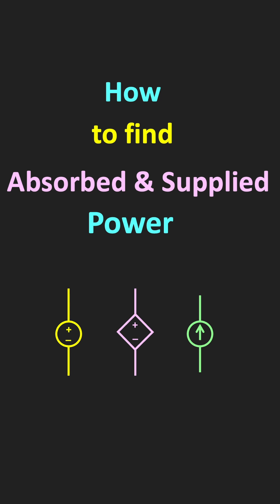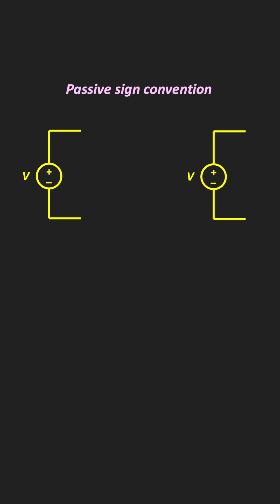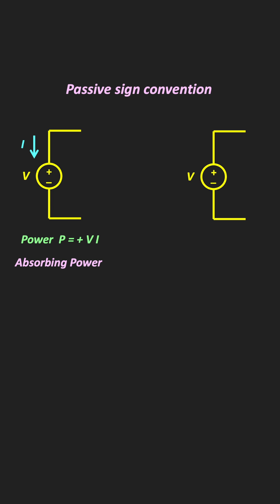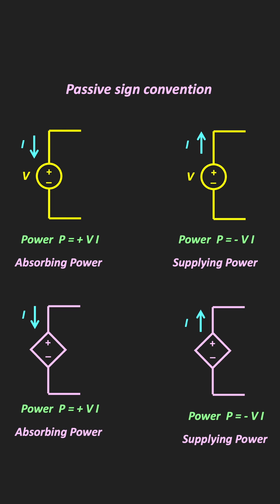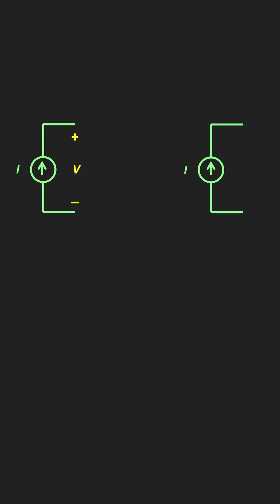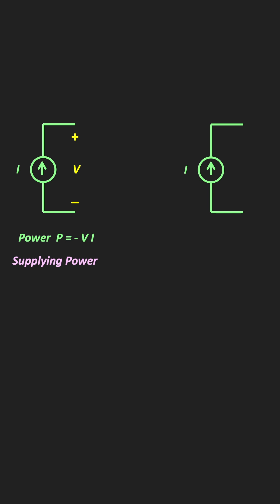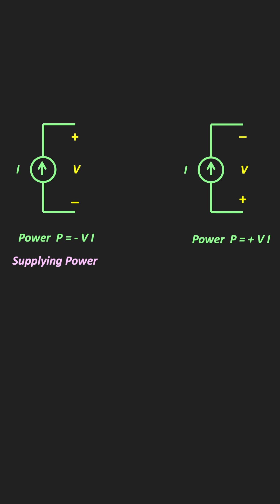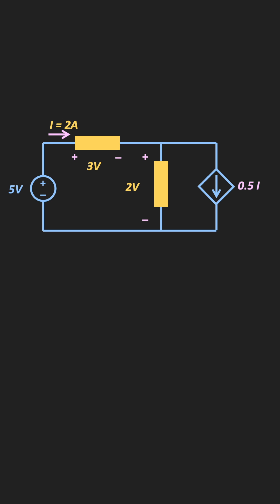How to find the Absorbed or the Supplied Power by the element in the circuit ?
This short video explains, how to find the absorbed or the delivered/supplied power by the electrical elements (like voltage source and current source) in the circuit.